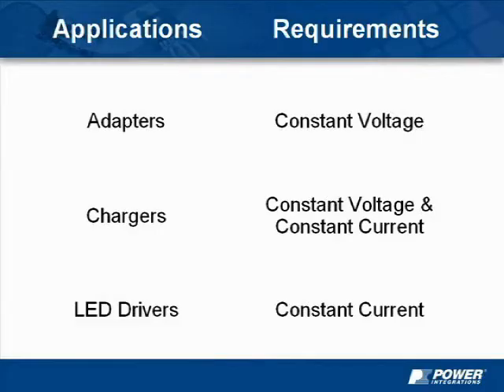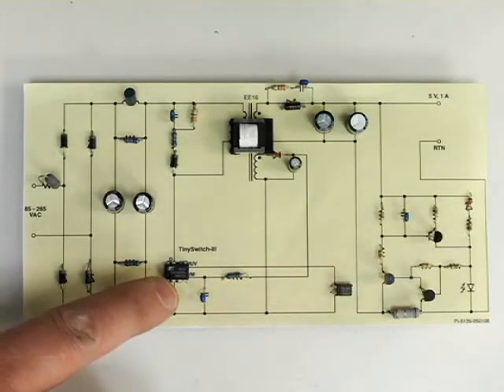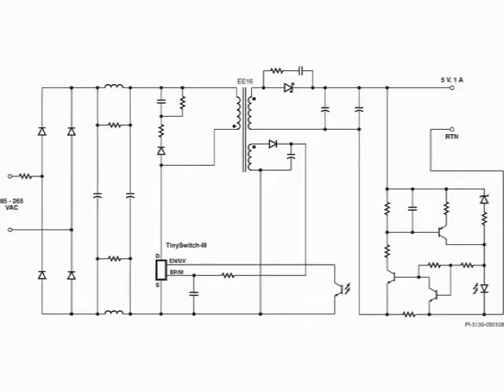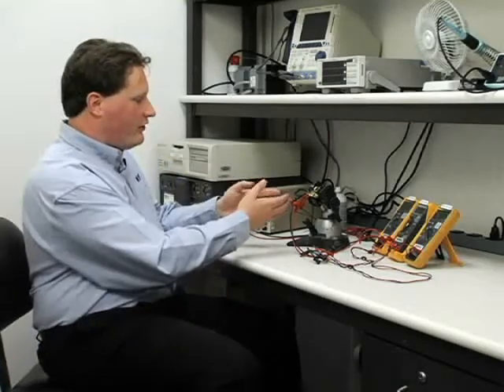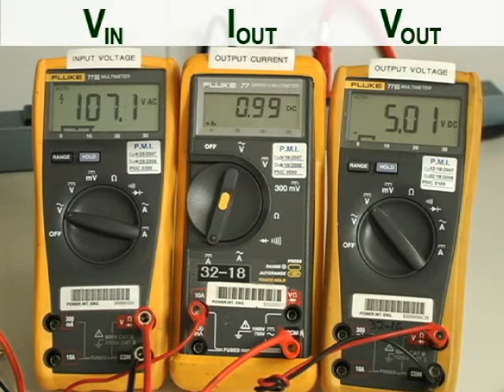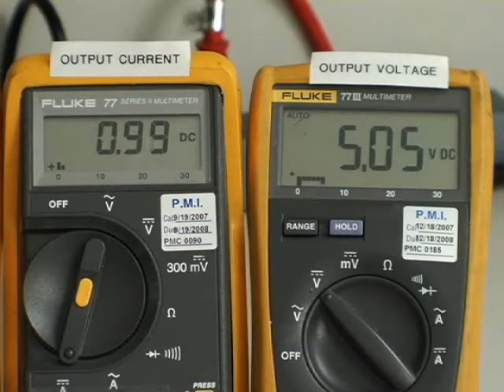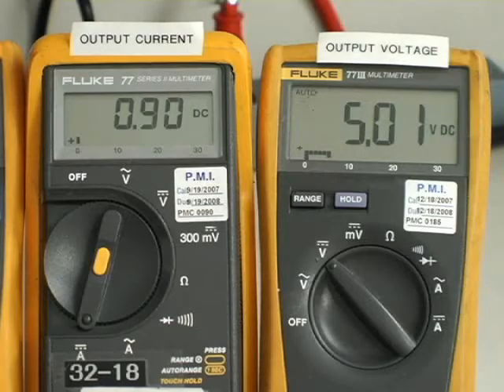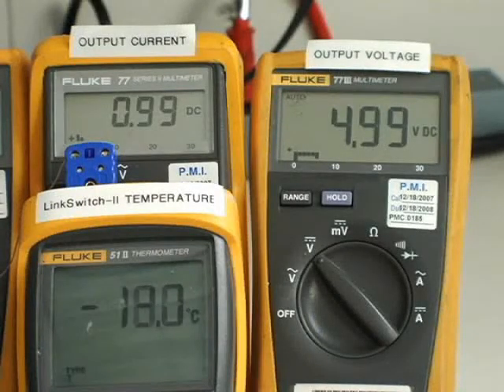Introduction to LinkSwitch(TM)-II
The LinkSwitch-II dramatically simplifies low power CV/CC charger designs by eliminating an optocoupler and secondary control circuitry. The device introduces a revolutionary control technique to provide very tight output voltage and current regulation, compensating for transformer and internal parameter tolerances along with input voltage variations.